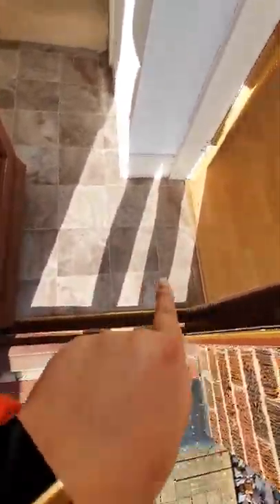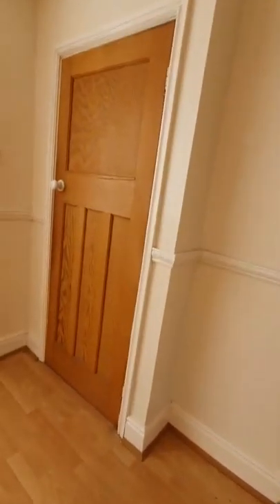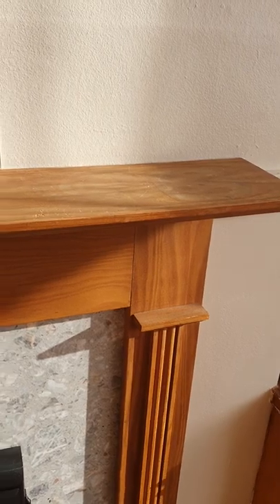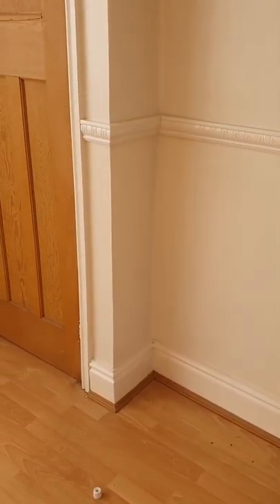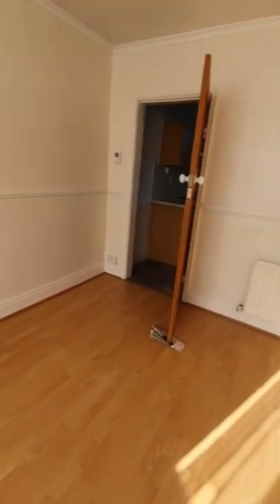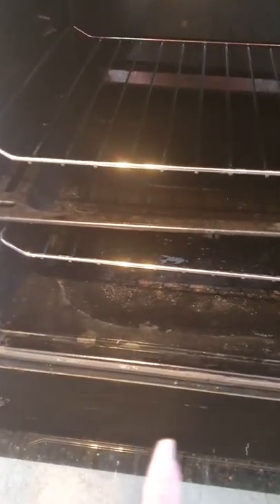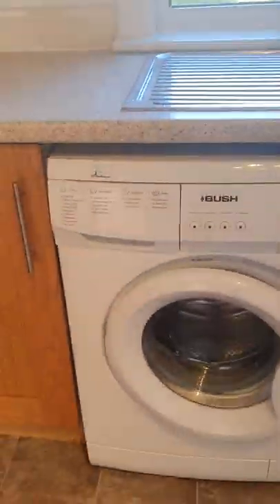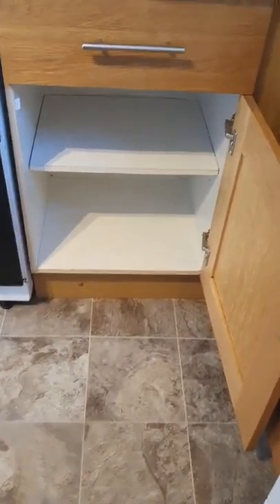Move in 71 Oldham Ave(1)